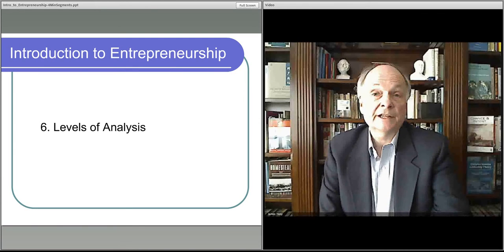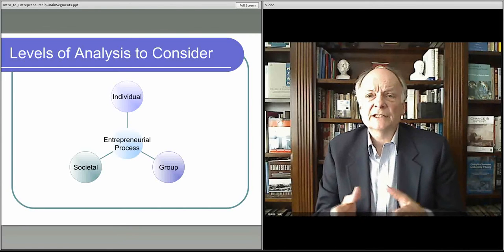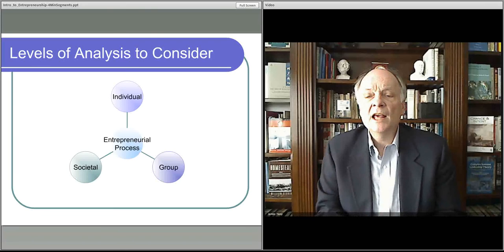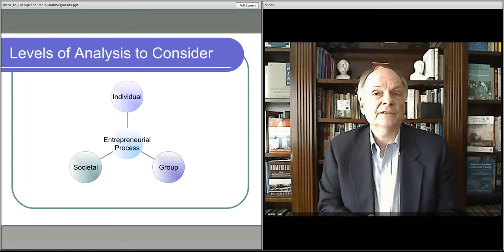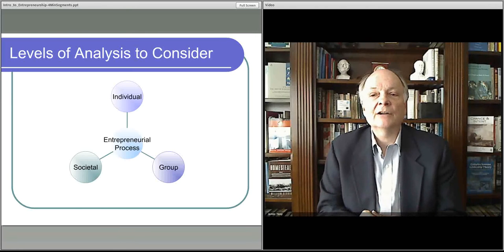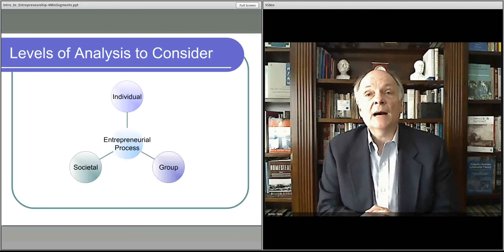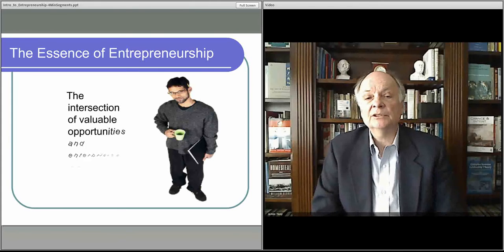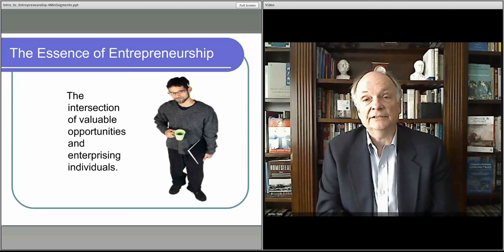461 M1 #6 ScalableLearning Module1 introduction to enpreneurship Lecture 6